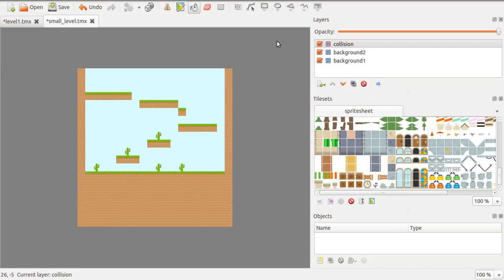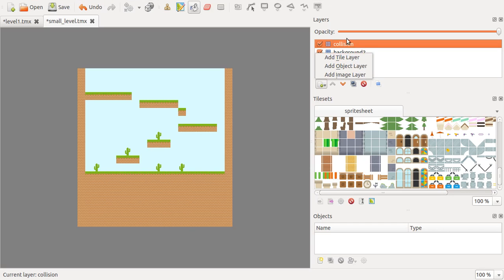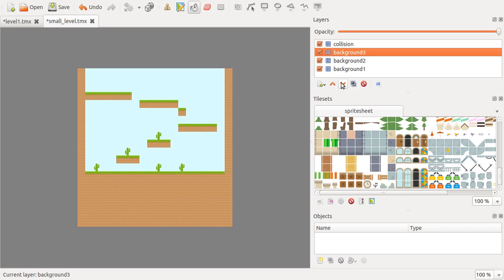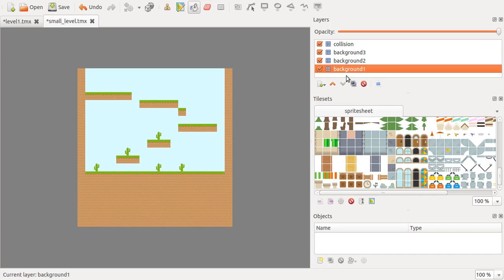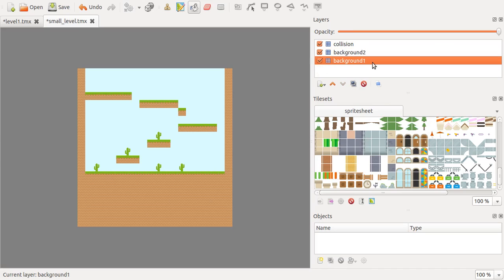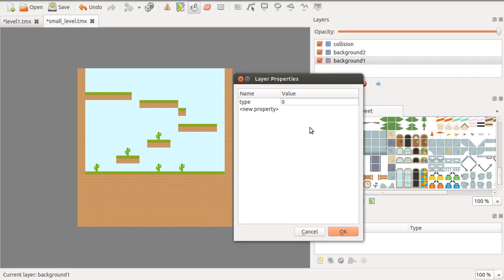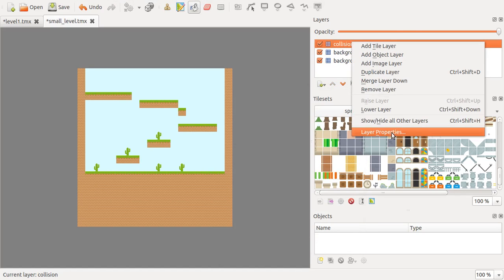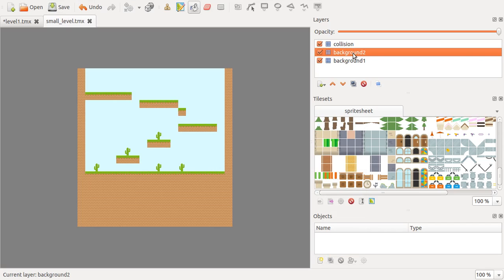HTML5 Mobile Game Development Tutorial, How to Make a Level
In this video we'll make a simple level for our HTML5 game using Tiled.

In this online training you will learn the basics of HTML5 game development by creating your first Mario-style platformer game. All of it using 100% free tools and frameworks!

We'll be using the Quintus HTML5 game framework, which is a lightweight yet powerful JavaScript library used to create professional 2D games. This course was created by Pablo Farias Navarro, HTML5 developer and founder of ZENVA.

What you'll learn in this course:

    Creating levels for your game using the Tiled open source map editor.
    Loading assets in your game.
    Making a 2D platformer game that runs on phones, tablets, smart tvs, computers and maybe even cars!
    Understanding basic platformer mechanics.
    Implementing enemies and their behaviors.
    Putting it all together to create your first game!